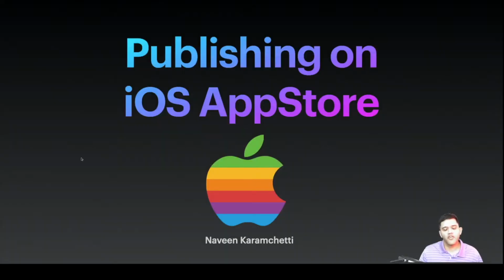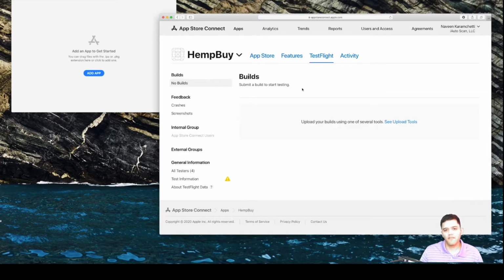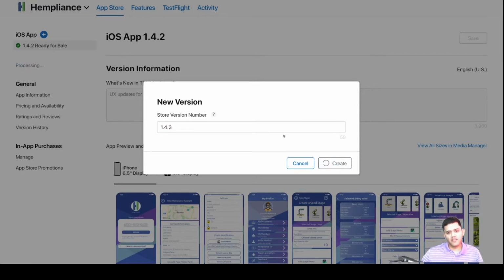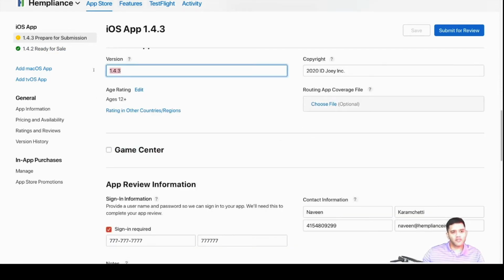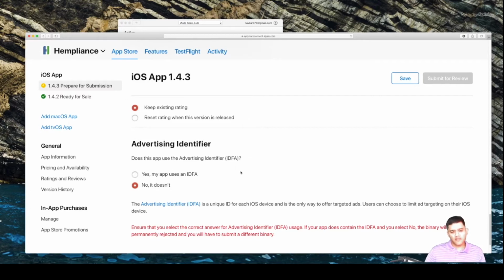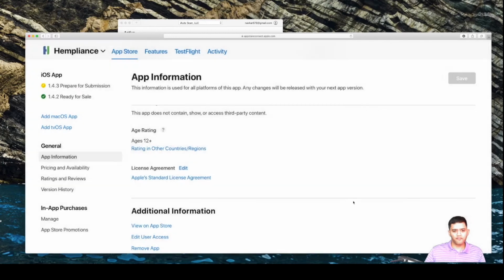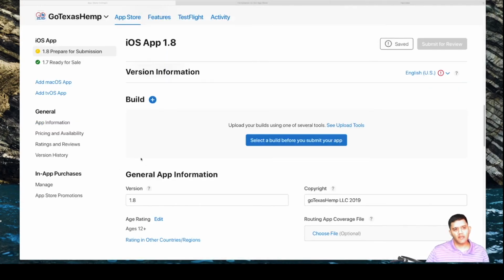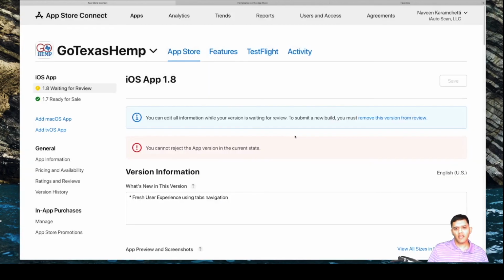(2020 edition)🔥 HOW TO publish an App on iOS AppStore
Summary :
This video talks about submitting an App to iOS AppStore

Once an iOS app has been built, an IPA file is generated. This file can be uploaded to the AppStore using a Transporter app. This video explains the entire process in detail.